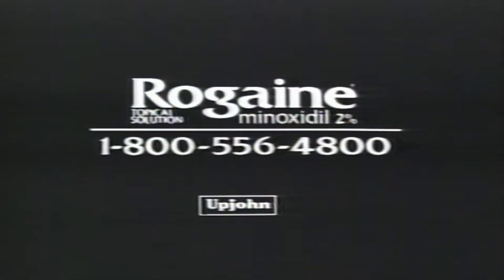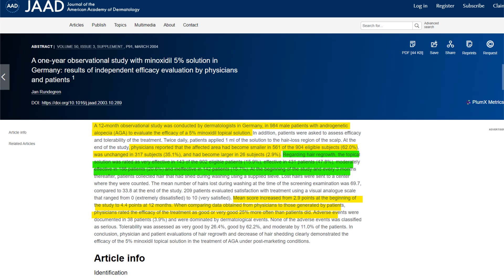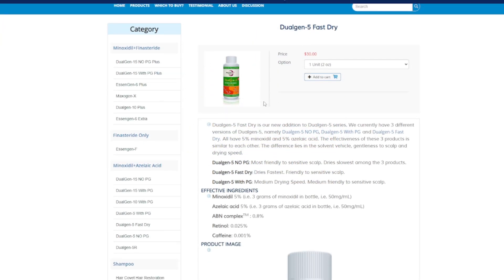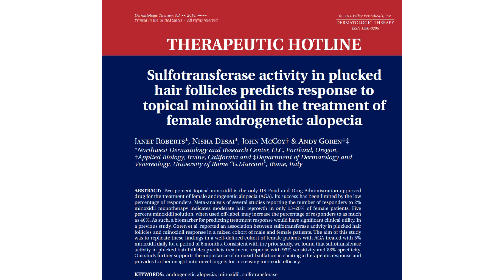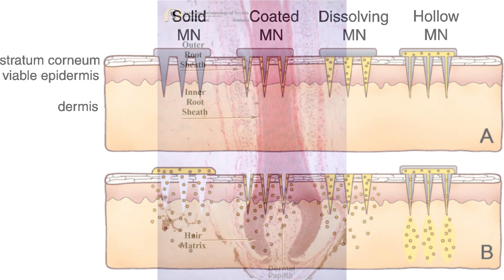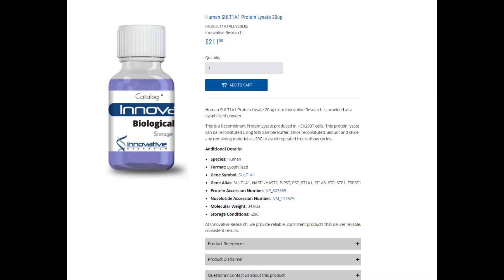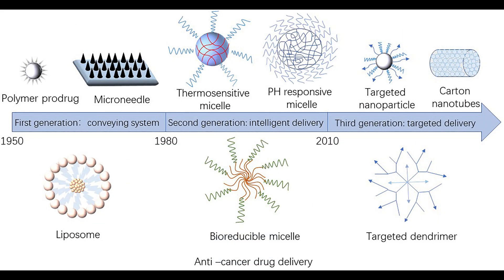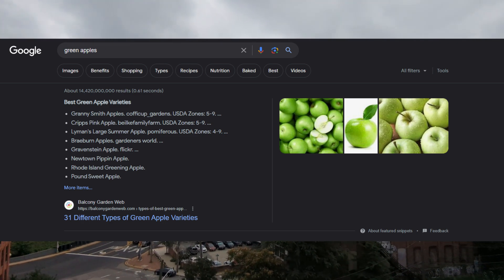Topical Sulfotransferase BOOSTS Minoxidil gains?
Timestamps:
0:28 Mechanism of Minoxidil's Action
2:18 Response rate to Minoxidil
4:20 Boosting Sulfotransferase on the Scalp
6:30 SULT1A1 Molecular Weight
14:26 SULT1A1 Stability
18:08 My thoughts

Research:
1. Characterization of follicular minoxidil sulfotransferase activity in a cohort of pattern hair loss patients from the Indian Subcontinent

2. Topical tretinoin for hair growth promotion

3. Efficacy of 5% minoxidil versus combined 5% minoxidil and 0.01% tretinoin for male pattern hair loss: a randomized, double-blind, comparative clinical trial

4. Minoxidil Dalton

5. Minoxidil sulfate Dalton

6. The 500 Dalton rule for the skin penetration of chemical compounds and drugs

7. SULT1A1_HUMAN Sulfotransferase  info

8. Sulfotransferase activity in plucked hair follicles predicts response to topical minoxidil in the treatment of female androgenetic alopecia

9. Characterization of follicular minoxidil sulfotransferase activity in a cohort of pattern hair loss patients from the Indian Subcontinent

10. Anatomy of the Skin

11. Microneedle drug delivery

12. Minoxidil sulfate is the active metabolite that stimulates hair follicles

13. Microneedles for drug and vaccine delivery☆

14. Layers of the Skin

15. Jet injector

16. Minoxidil Induction of VEGF Is Mediated by Inhibition of HIF-Prolyl Hydroxylase

17. P50225 · ST1A1_HUMAN

18. Pharmacological Management of Pattern Hair Loss

19. Minoxidil

20. Sulfotransferase SULT1A1 activity in hair follicle, a prognostic marker of response to the minoxidil treatment in patients with androgenetic alopecia: a review

21. Novel enzymatic assay predicts minoxidil response in the treatment of androgenetic alopecia

22. A one-year observational study with minoxidil 5% solution in Germany: results of independent efficacy evaluation by physicians and patients 1